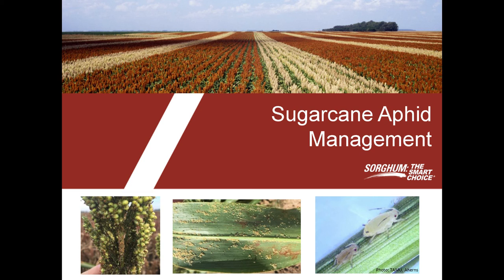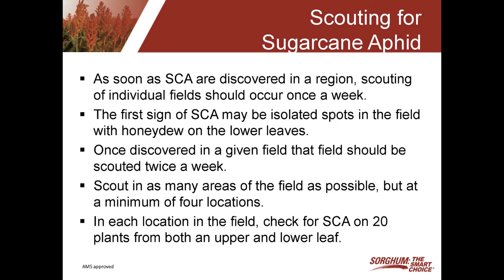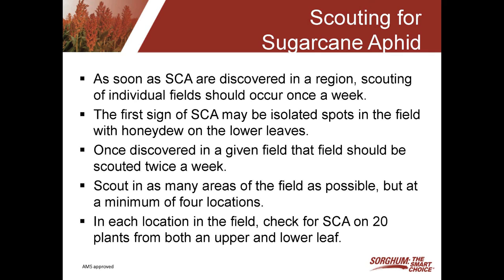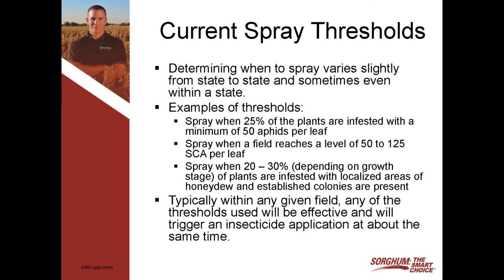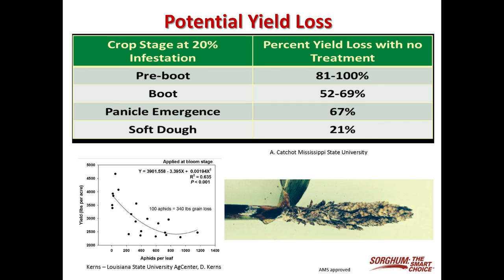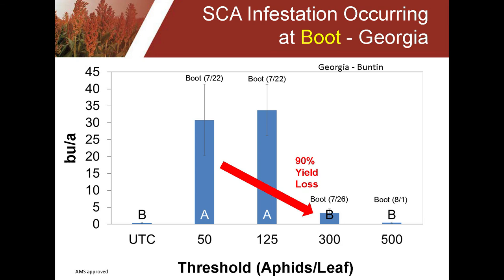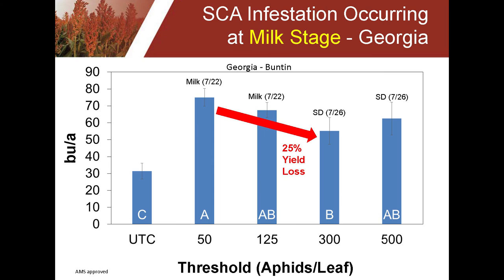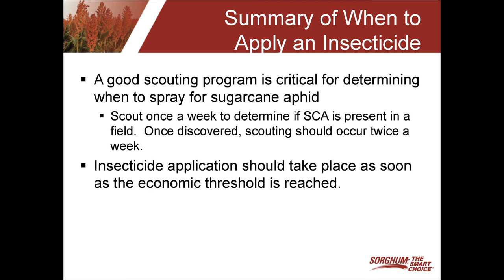Sugarcane Aphid Management 3 - When to Apply an Insecticide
This is the third session of a seven-part series on sugarcane aphid management outlining when to apply an insecticide treatment. Other videos include aphid biology; tolerant vs susceptible hybrids; insecticide choices, rates and application; control when other pests are present; late season management; and integrated pest management and best management practices.